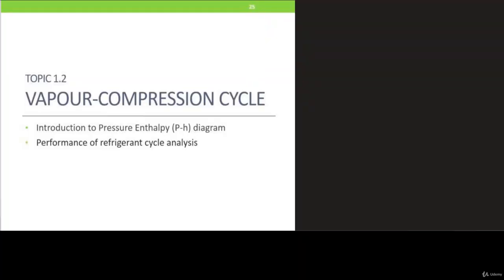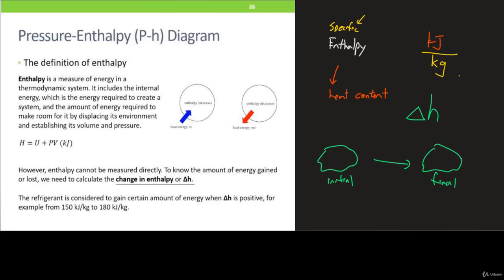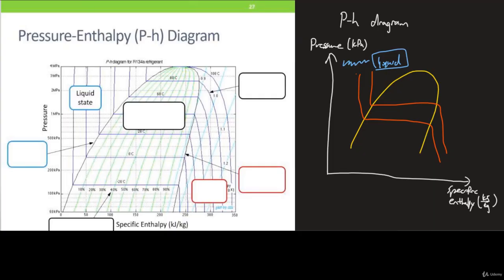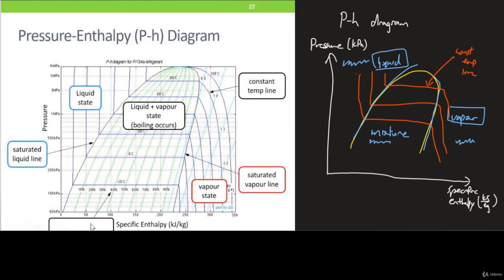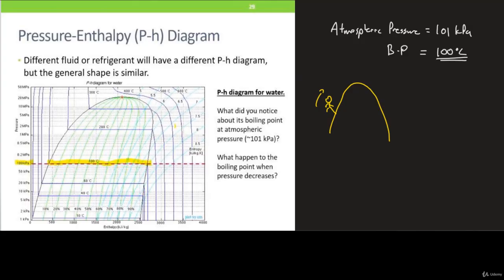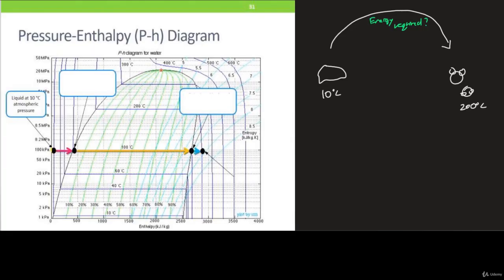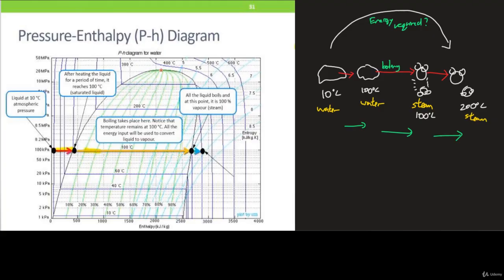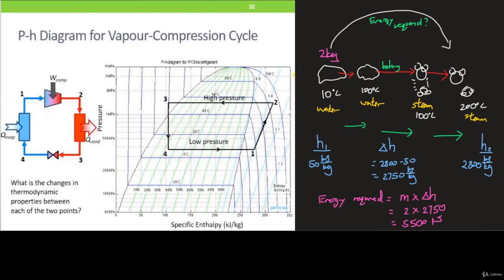4 Pressure Enthalpy Ph Diagram